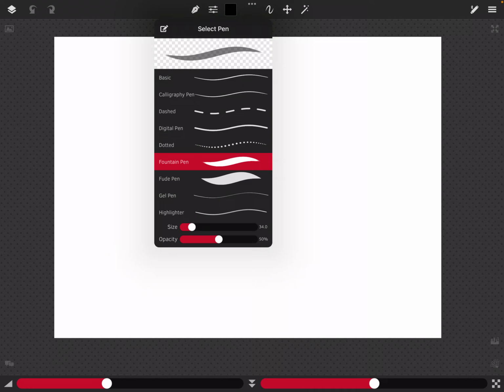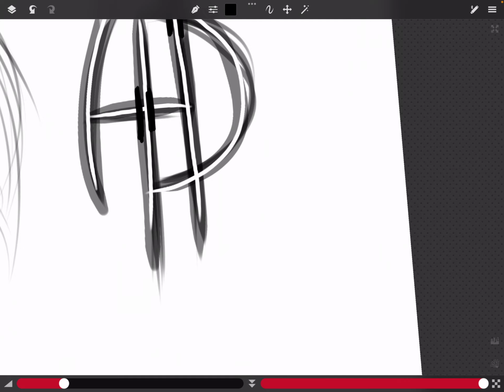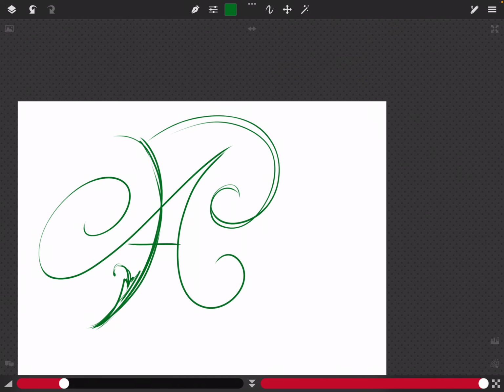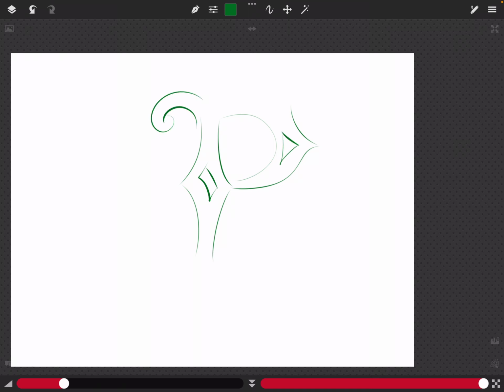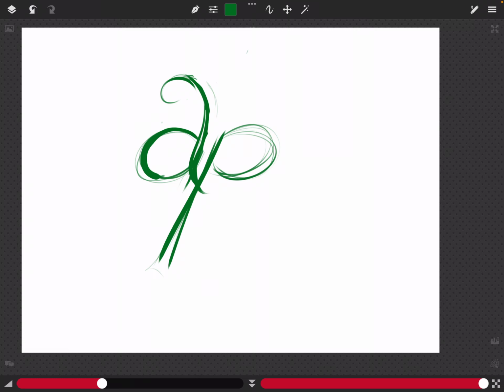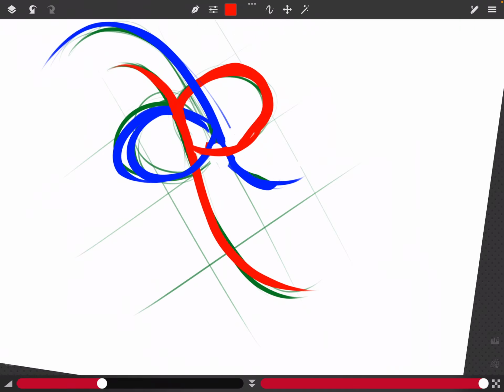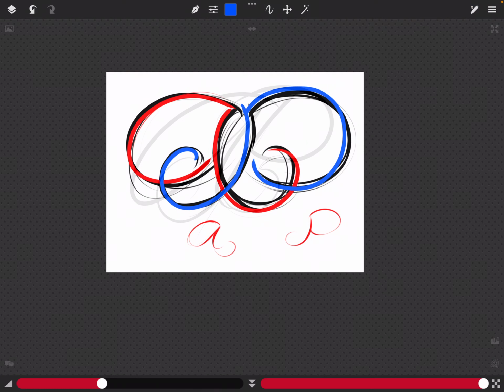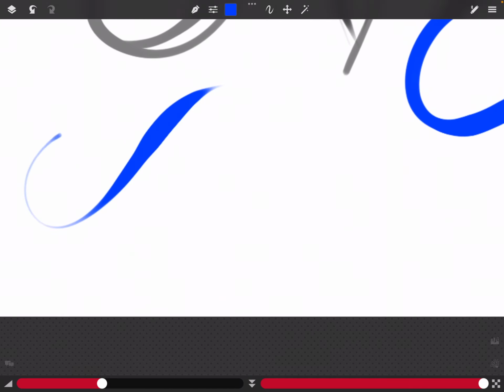Creating a monogram of A and P